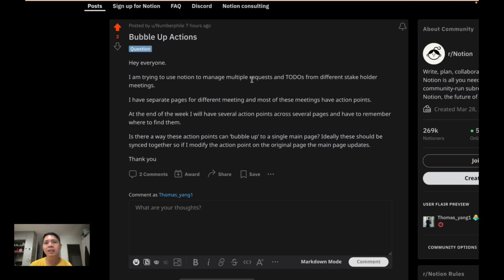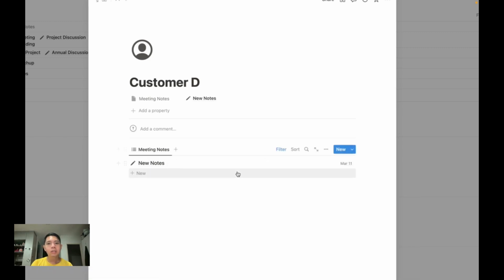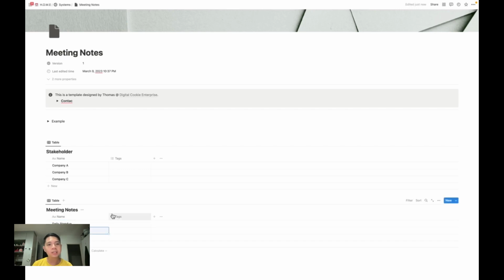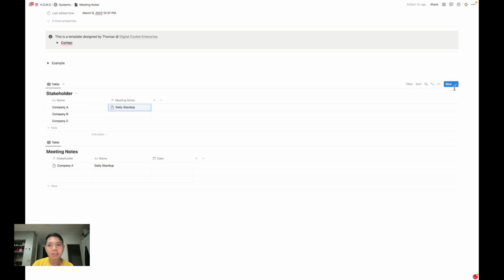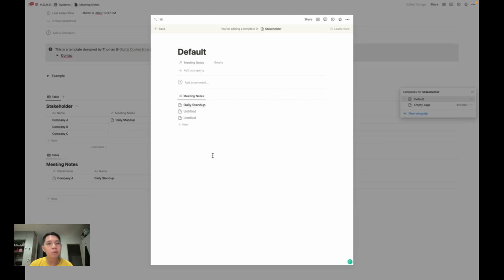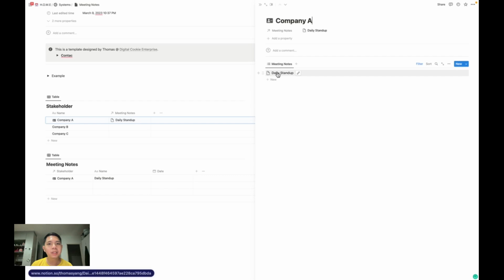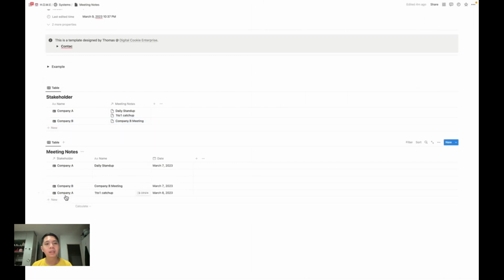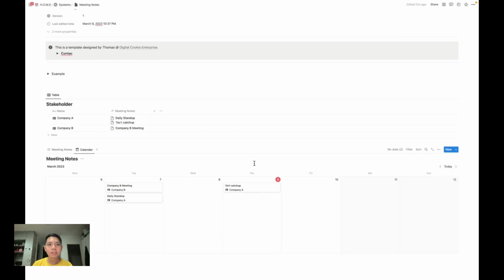How to create Meeting Notes + Linked Databases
Hey everyone,

Today I'm showing an example of how you can create meeting notes in Notion.